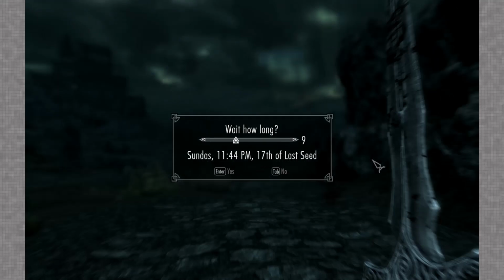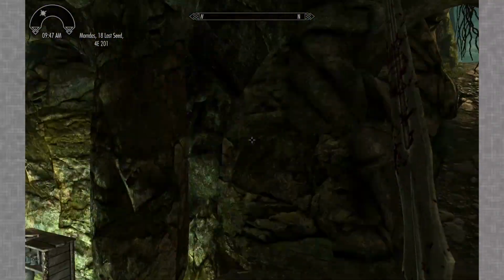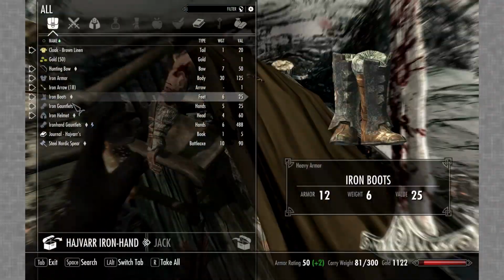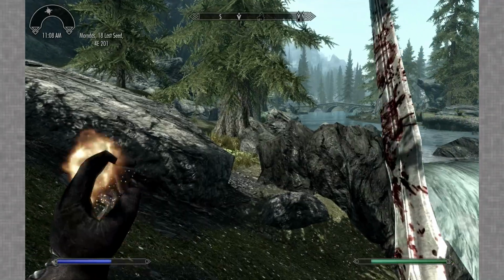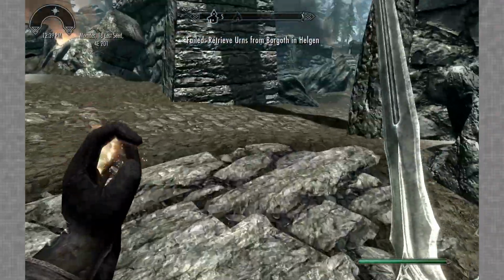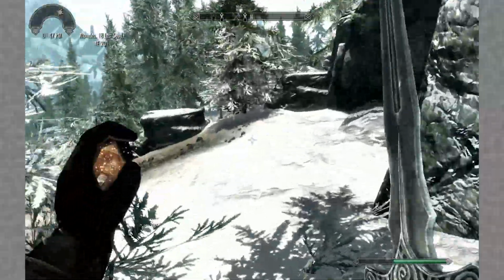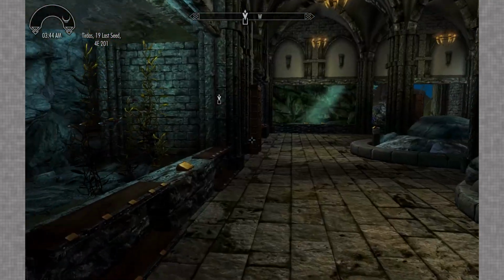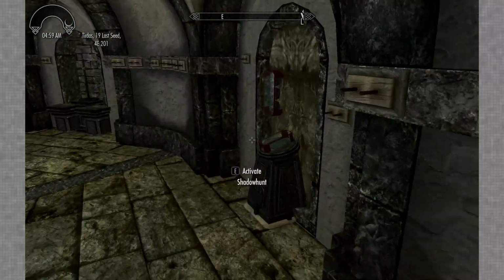Legacy of the Dragonborn (Dragonborn Gallery) - Part 199: Rematch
It helps a ton!
Also Like the video! Or Dislike it! I appreciate the input either way.
►What's happening right now? - Episode Quips and Info
Today we retrieve an artifact we missed the first time around. Then it's off to Helgen to get this ball rolling.
►What is all this shit?! - Series Information
This playthrough is centered around the 'Legacy of the Dragonborn' Mod. It adds the Dragonborn Gallery to Solitude in Skyrim, this Gallery is home to more than 2500 displays for the unique treasure, weapons, and armors, found throughout the base game and added via various mods. I Intend to fill the Dragonborn Gallery 100% Will You join me?
If you'd ever like to talk with me this is the best place to do it.

● Legacy of Dragonborn Mod
● Falskaar Mod
● Wyrmstooth Mod
● The Grey Cowl of Nocturnal Mod
● RS Children Overhaul Mod
● Immersive College of Winterhold Mod
● Helgen Reborn Mod
● Morrowloot Ultimate Mod
● Moon and Star Mod
● Undeath Mod
● Skyrim Unique Treasures Mod
● The Mad Masker Mod
● Aetherium Armor and Swords Mod
● Live Another Life Mod
● More Interesting Loot
● Immersive Armor and Weapons Mod
● Hunterborn Mod
● Konakrik Accouterments Mod
● Wheels of Lull Mod
● Bad Gremlin: Jar Hunt, Captured Fairies, Fishy, Trophy Heads
● Apocalypse Mod
● Forgotten City
● Artifacts of Boethiah
● Convenient Horses
● Blaze of Eventide
● Artifacts of Boethiah
● Vigilant
● New Treasure Hunt
● Amulets of Skyrim (Dawnguard +Dragonborn Version)
● Heavy Armor
● Dawnguard Arsenal
● Immersive Jewelry
● Skyrim Immersive Creatures
● Royal Armory
● Fossil Mining Mod
● Elemental Dragons
● Dark Brotherhood Reborn
● Cutting Room Floor
● Zim's Immersive Artifacts
● Skyrim Underground
● SkyUI

►Mods Listed Below are integrated into Legacy of Dragonborn
● Big Leather Backpack Mod
● Gemstone Collector Mod
● Book Covers Mod
● Book Covers Lost Library
● Moonpaths to Elsweyr
● Ysgramor's Armor Mod
● Sea shells collection Mod
● Insanity's Chrysamere Mod
● Insanity's Umbra Mod
● Helm of Oreyn Bearclaw Mod
● Rings of old Mod
● Helm of Tohan Mod
● Sixth House Bellhammer Mod
● BiPolar Blade Mod
● Legendary Rings Mod
● Lord's Mail Mod
● Hrothmund's axe Mod
● Nimezis Daedric Crescent Mod
● Visage of Mzund redone Mod
● White Phial Replacer Mod
● Dawnfang Mod
● Shadow of the Underking Mod
● Fang of Haynekhtnamet Mod
● Rest Dungeon Mod
● Windcaller Past Dungeon Mod
● Ogmund's Tomb Dungeon Mod
● More treasure maps Mod
● Unique Booze Bottles HD
● Ancient Shrouded Armor Replacer
● And Probably more!